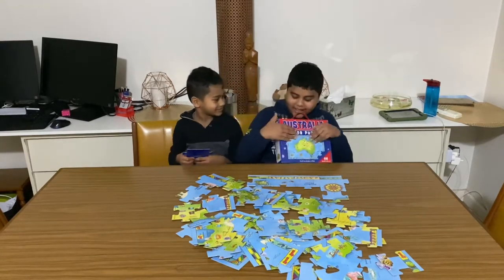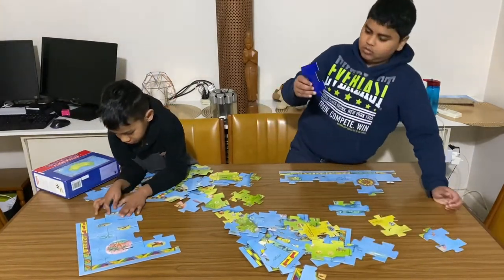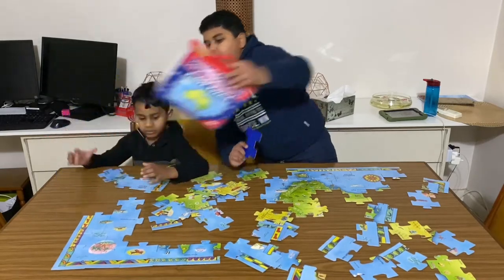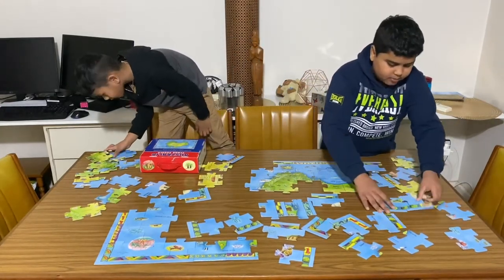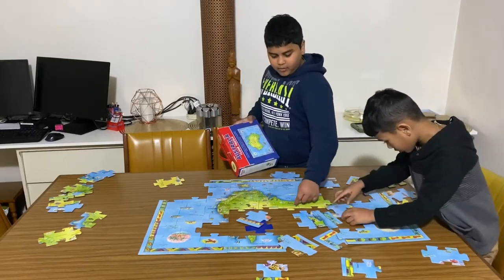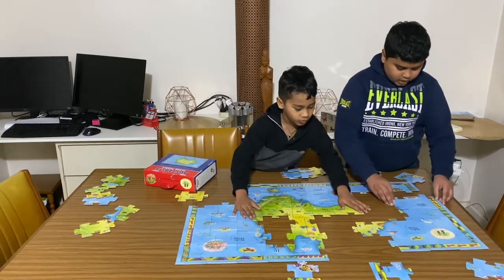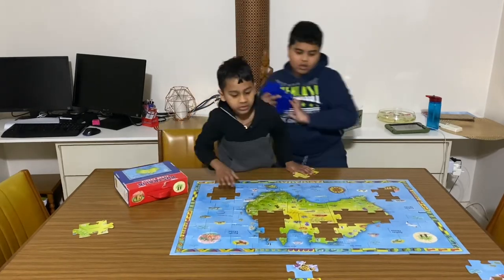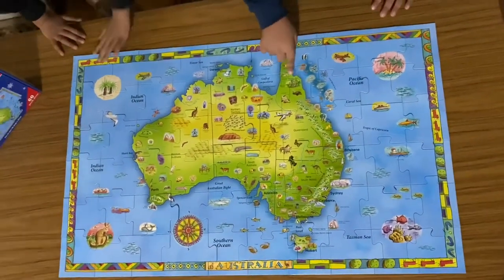Map of Australia - jigsaw puzzle - 60 pieces